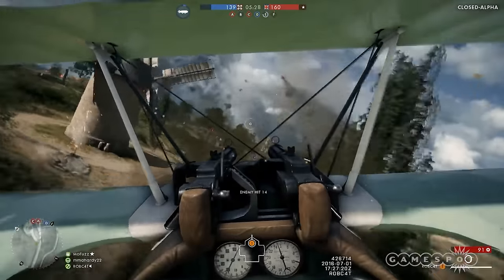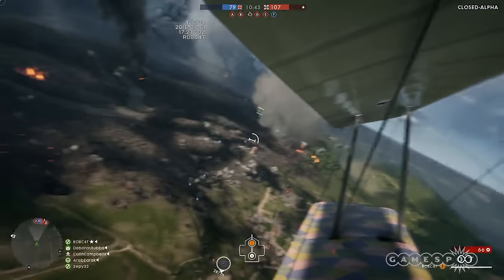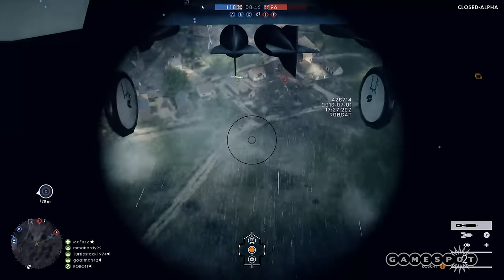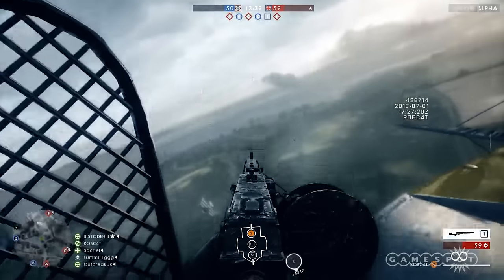Air Vehicles Guide - Battlefield 1 Closed Alpha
Rob instructs on how to master air vehicles in Battlefield 1. From the fighter to the behemoth, here's how you can become an ace in the alpha.

Follow Battlefield 1 at GameSpot.com!